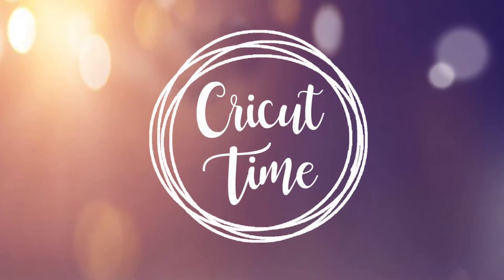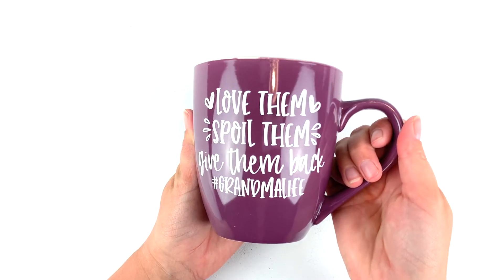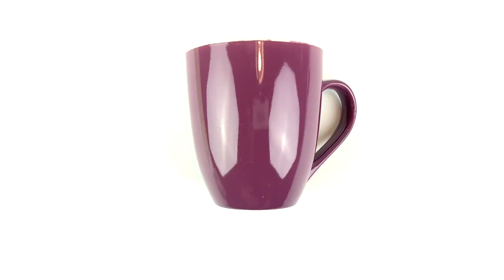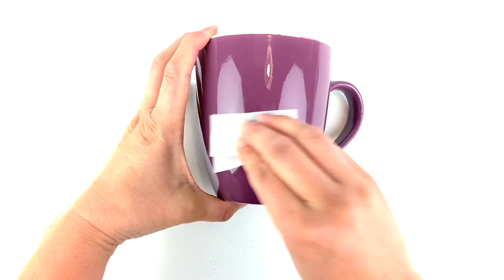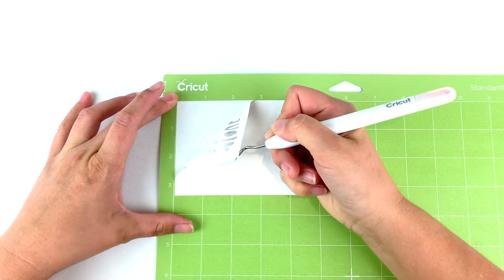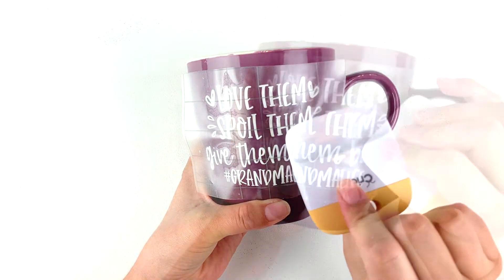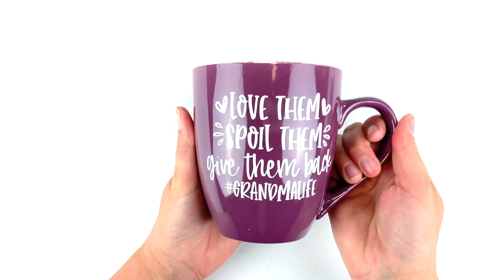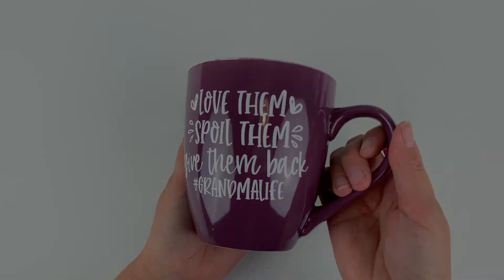Cricut Project: Make this cute Mother’s Day Gift for Grandma!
You can make this super easy gift for Mother’s Day using your Cricut or Silhouette!

* File can be purchased on DesignBundles.net